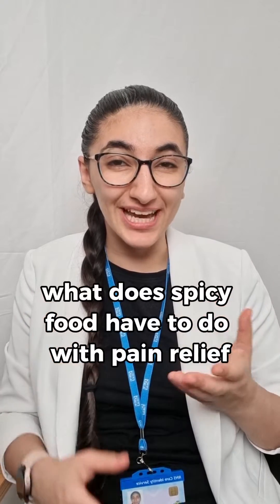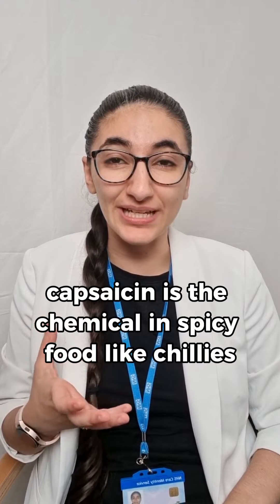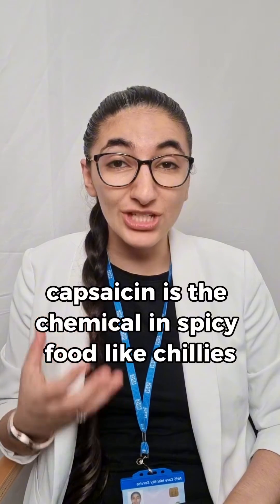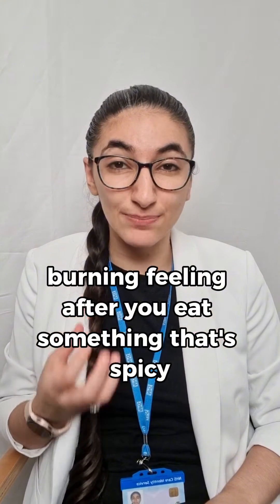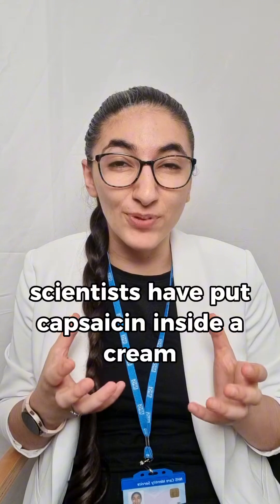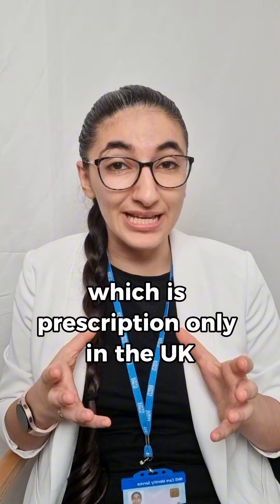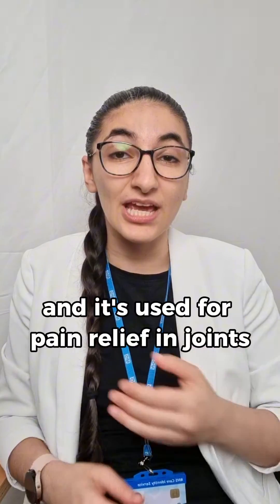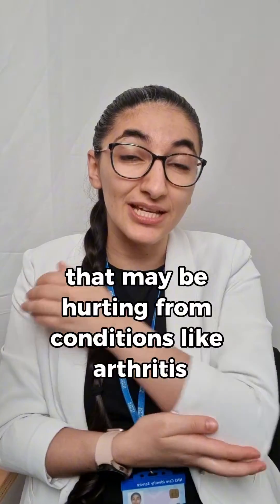Spicy food and pain relief? Capsaicin cream helps reduce joint pain in arthritis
What does spicy food have to do with pain relief?
Spicy foods contain a chemical called capsaicin

This same chemical is used in very small amounts in creams and gels to help reduce joint pain from arthritis.

If you use capsaicin cream, wash your hands straight away after applying it.
In the UK, capsaicin cream is prescription only, so only use it if a healthcare professional prescribes it for you.

The information presented is accurate to the best of Virginia's knowledge. You are responsible for your own research and application of the information presented. Please see a healthcare professional such as a pharmacist, doctor or nurse as appropriate for your own health needs.

No promotions.
Just health education.